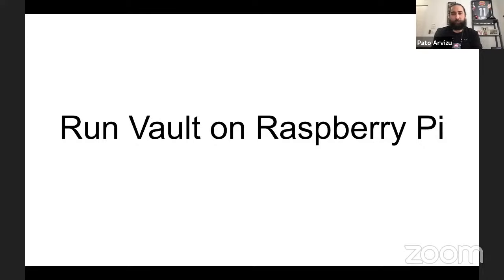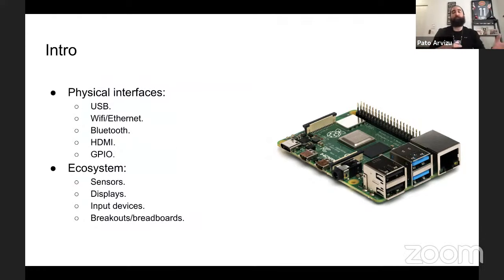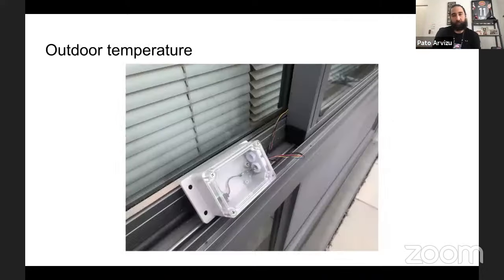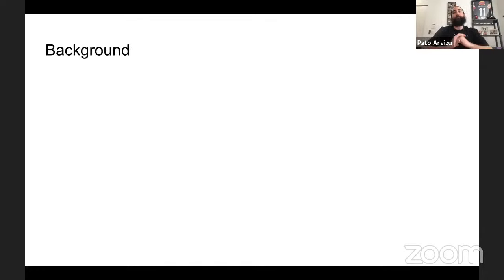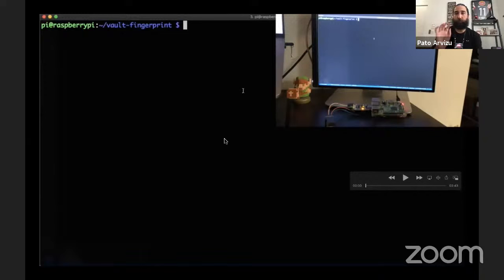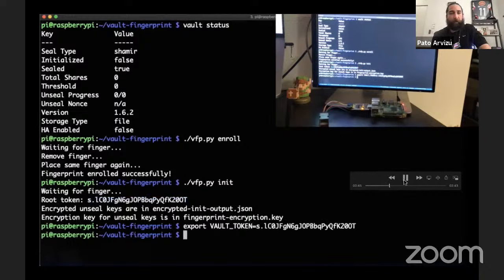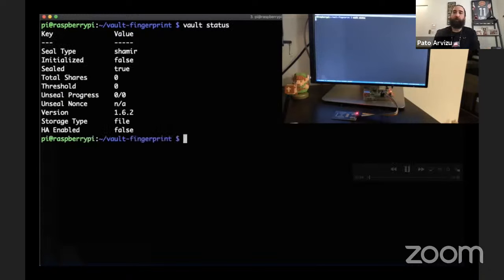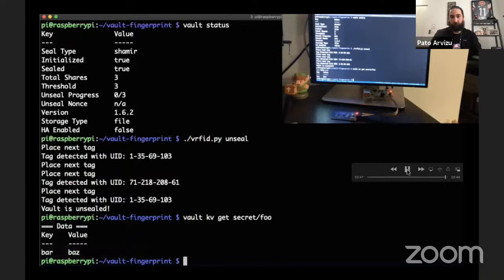Run Vault on Raspberry Pi and Unseal with Hardware!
In this talk, Pato Arvizu demonstrates how to run HashiCorp Vault on unconventional hardware like Raspberry Pi, and how to manage unseals using physical hardware like a fingerprint scanner or RFID cards.

Speaker: Pato Arvizu